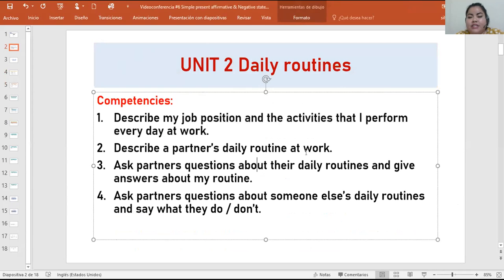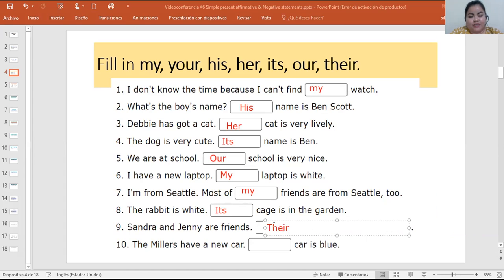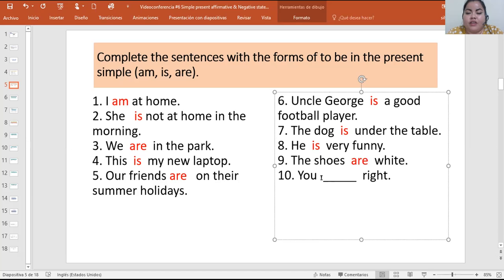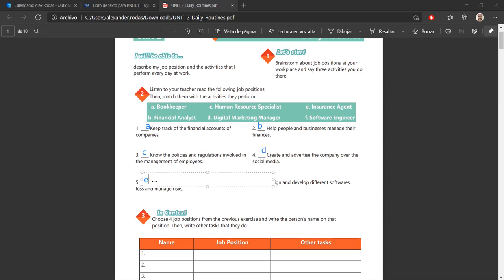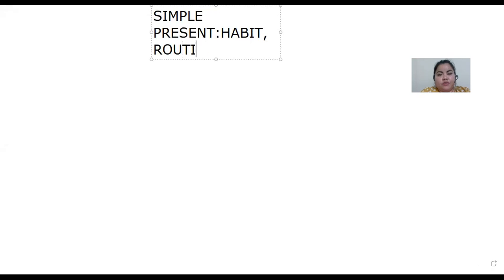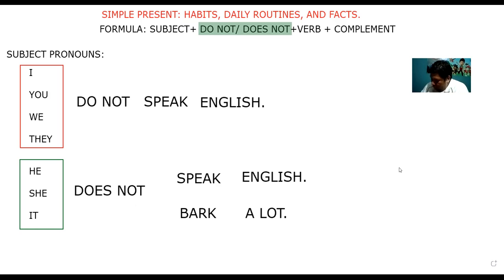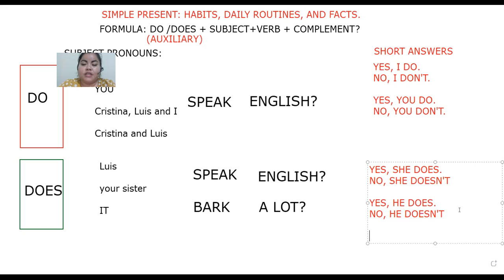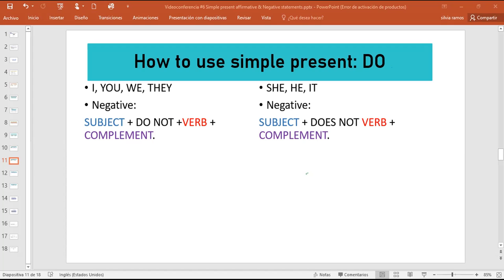Ingles Corporativo-Videoconferencia #6 Simple present affirmative & Negative statements